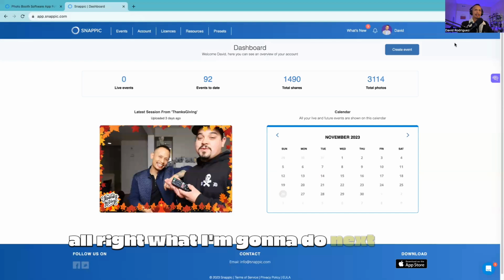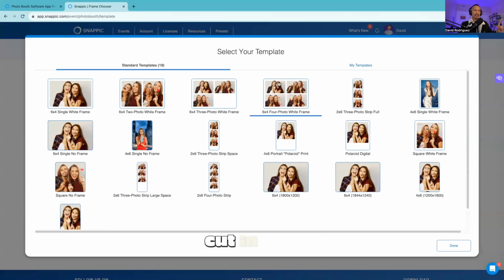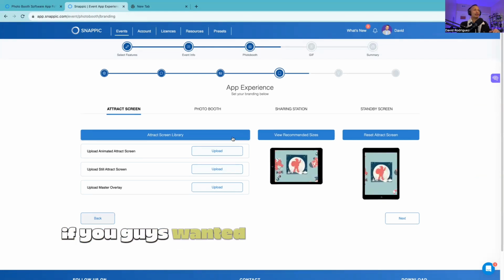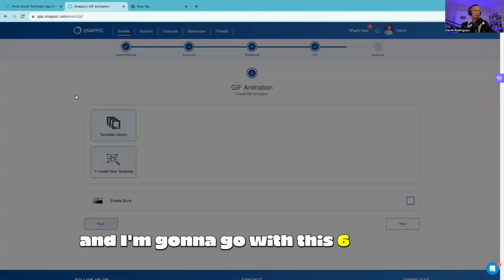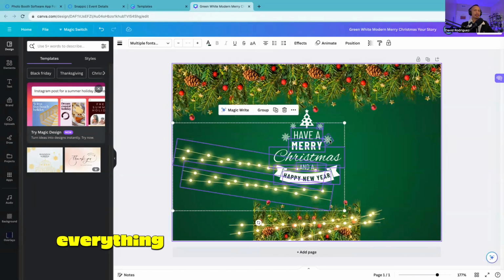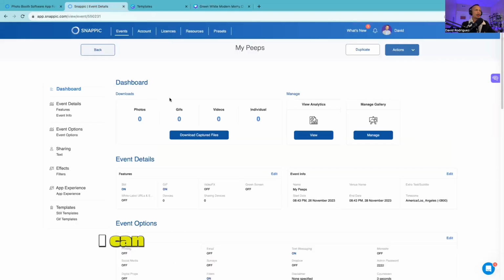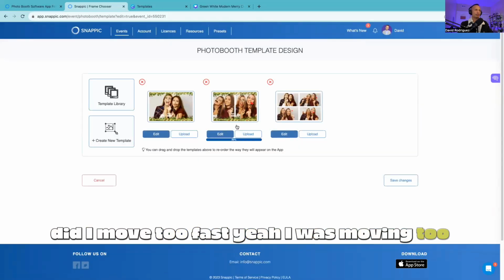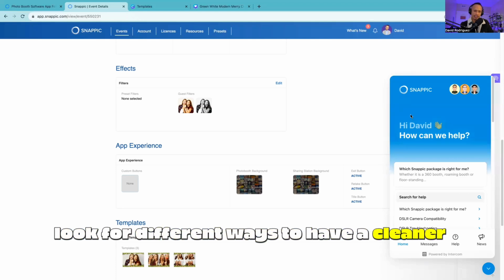Photo Booth Event Setup & Overlay Design Tutorial | Photo Booth Rental Company